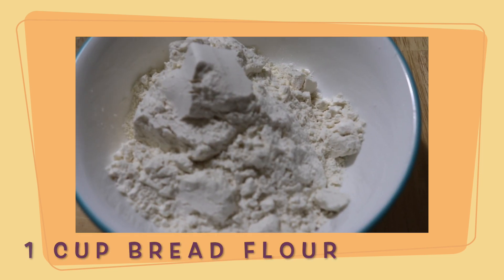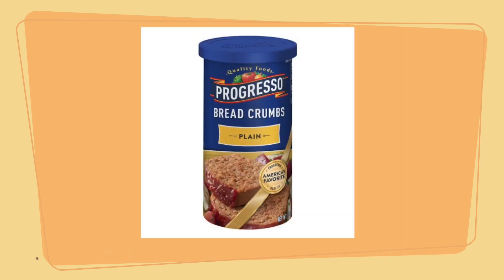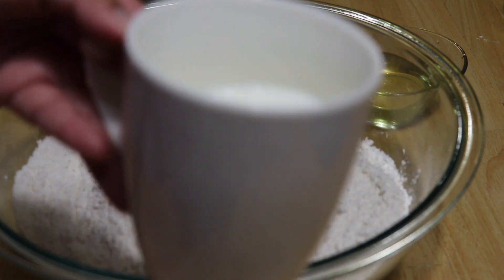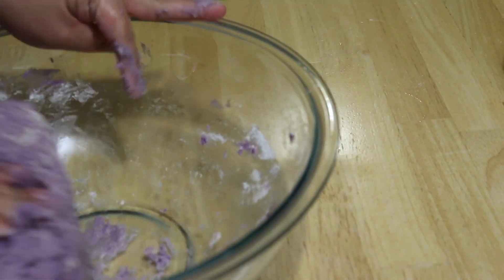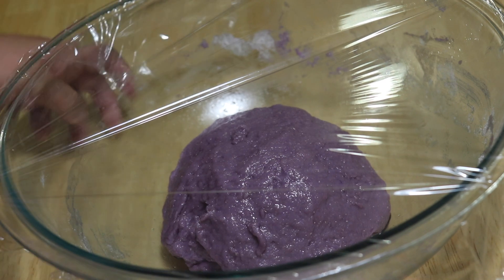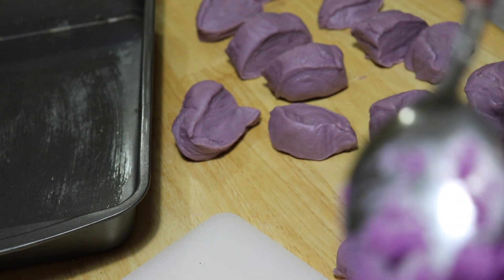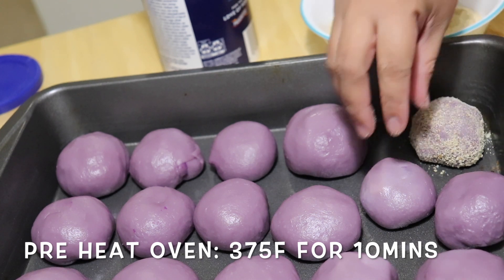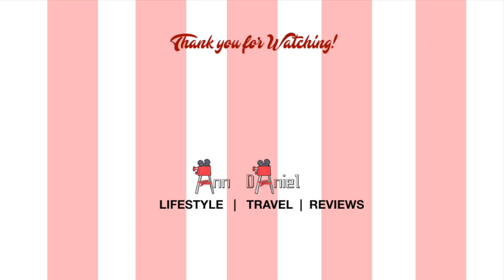UBE CHEESE PANDESAL | FILIPINO PASTRY RECIPE | Ann Daniel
The very first successful pandesal I have ever made!